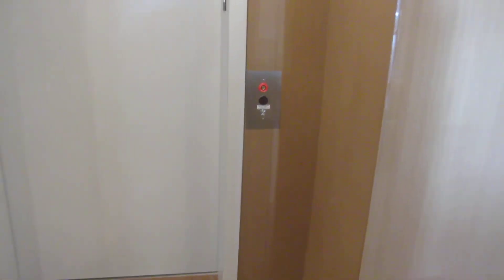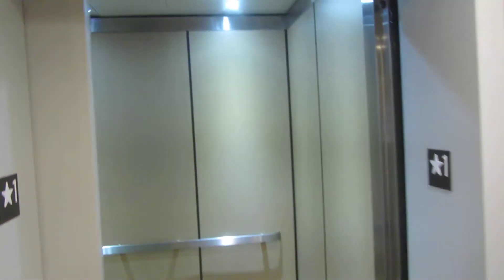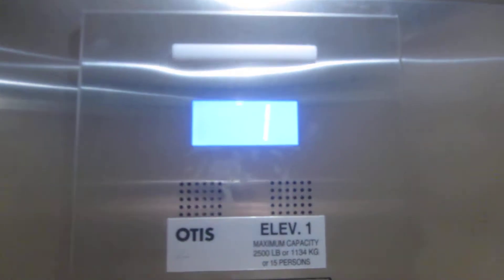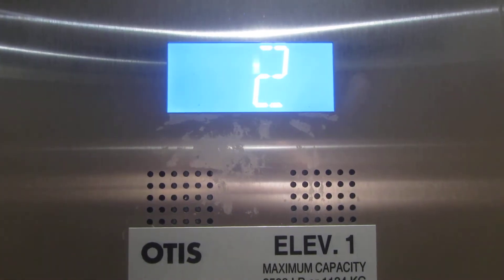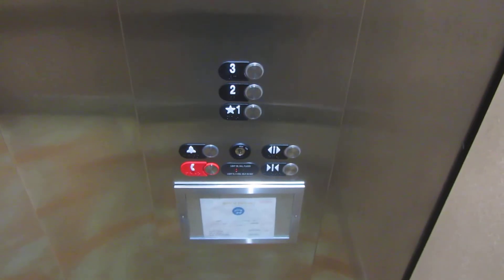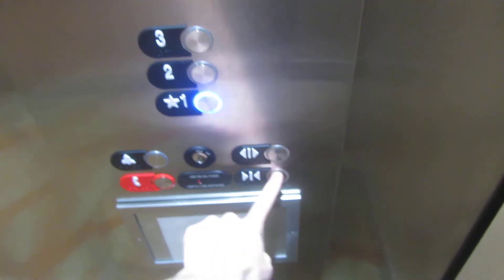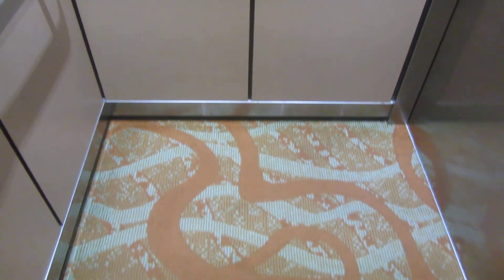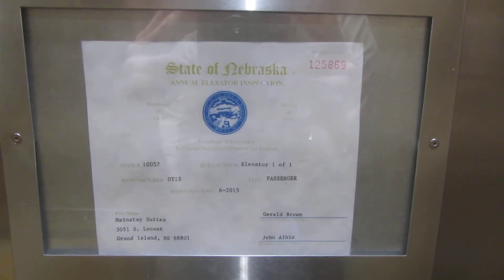BRAND NEW OTIS hydraulic elevator at MainStay suites, Grand Island NE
Shot 4/2/2016.

Just for the record, this is NOT MRL.